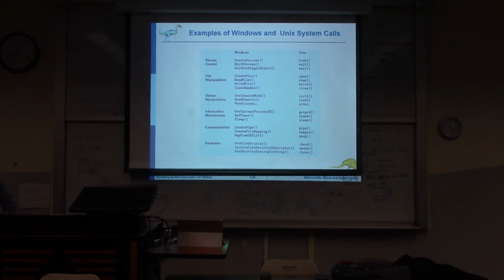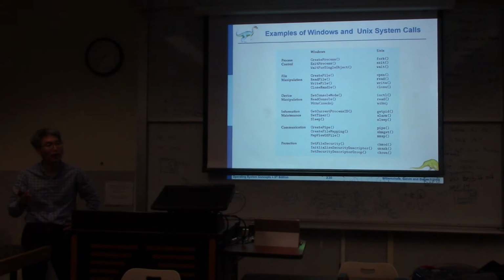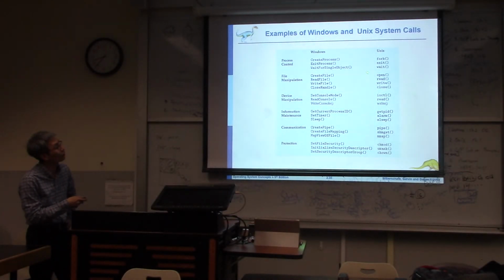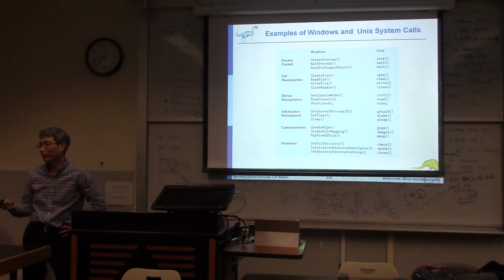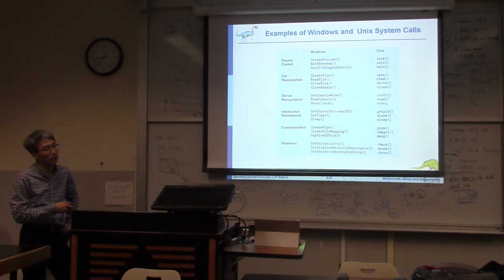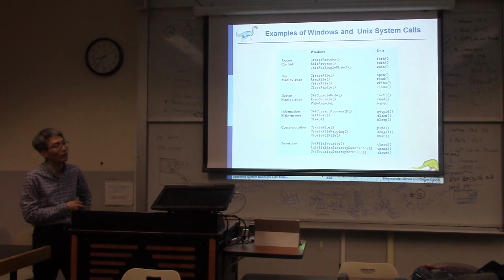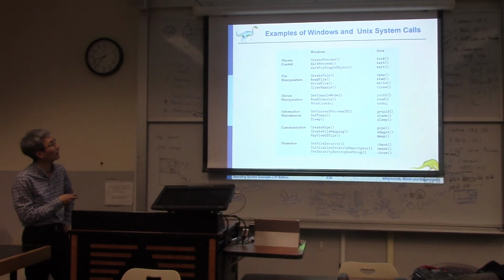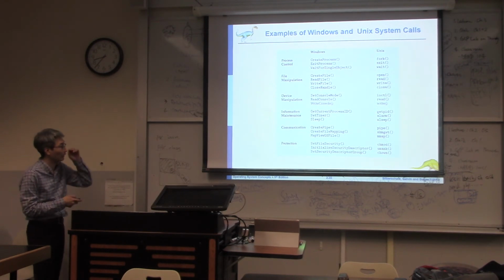CPSC503_Ch2_W2_(23_01_2018)_03